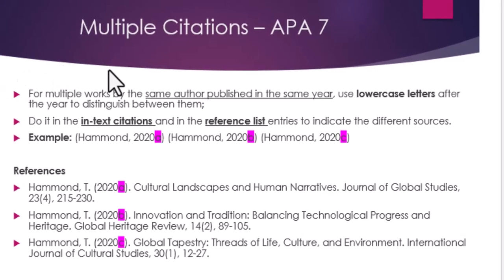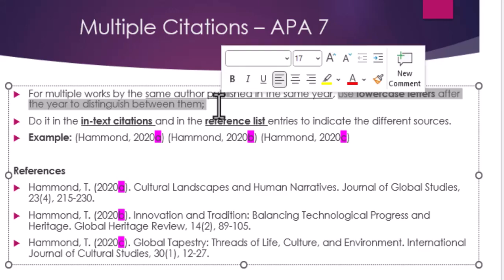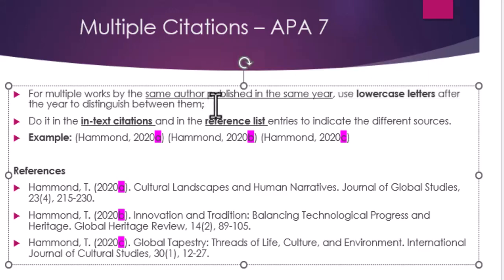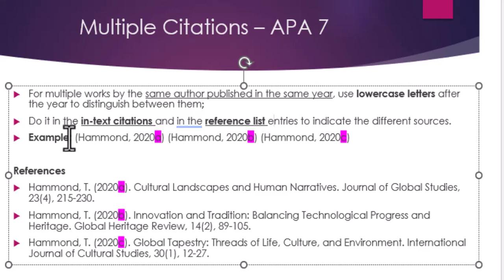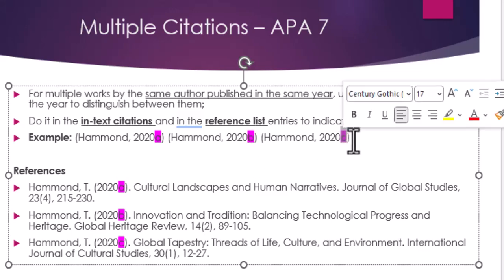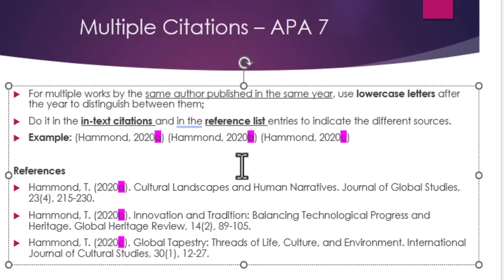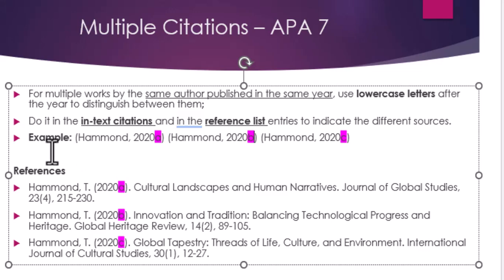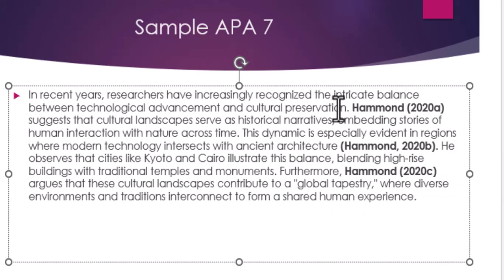How to Cite Multiple Works by Same Authors in APA 7th Edition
In this video, we learn how to Cite Multiple Works by Same Authors in APA 7th Edition

🔗 Need help with Editing & proofreading services, Visit Datapott Analytics for expert writing and citation support.